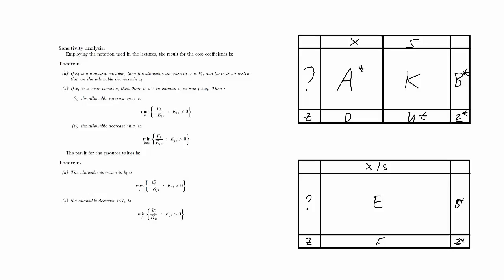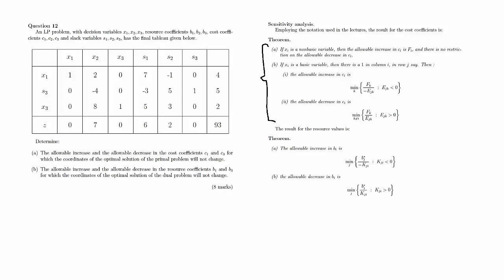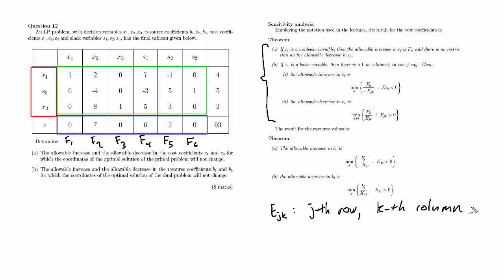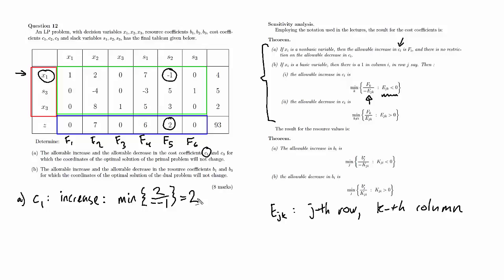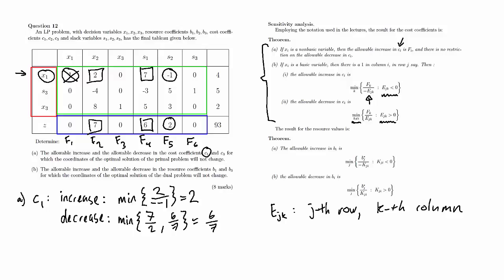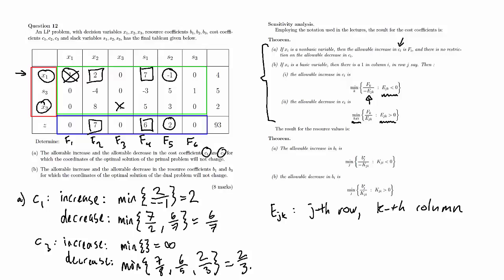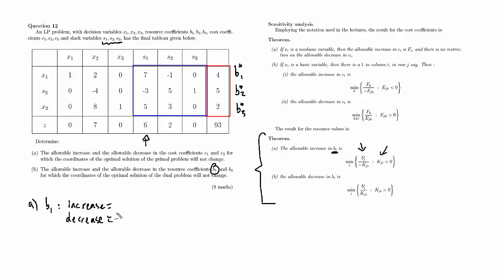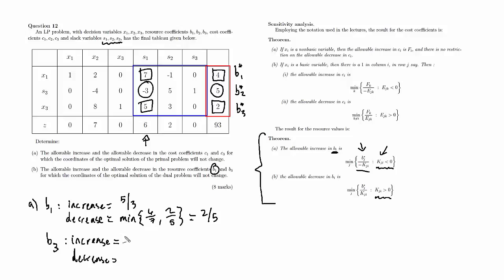2014 exam Q12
Question 12 from the 2014 exam